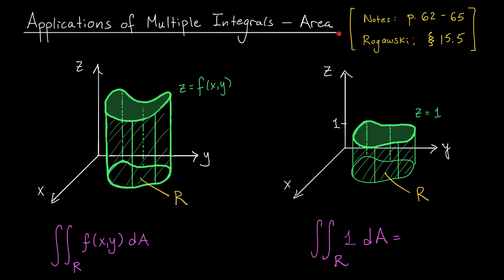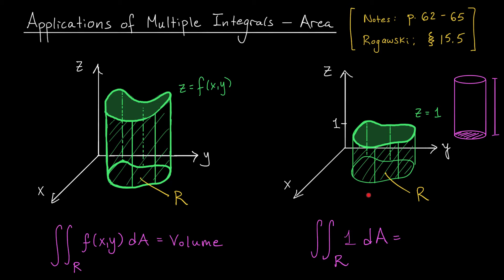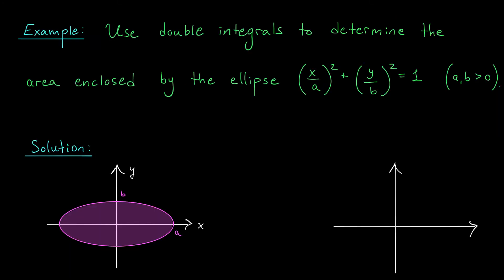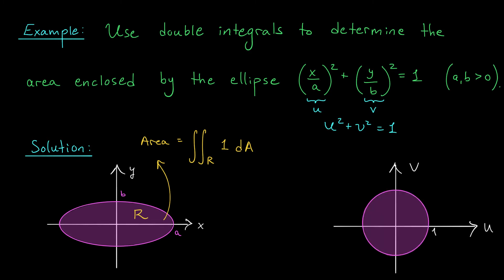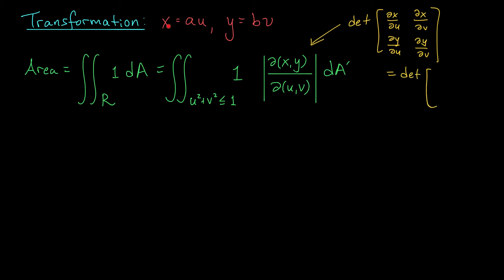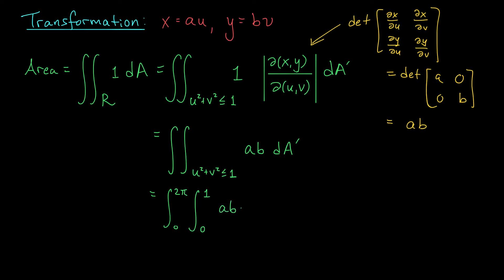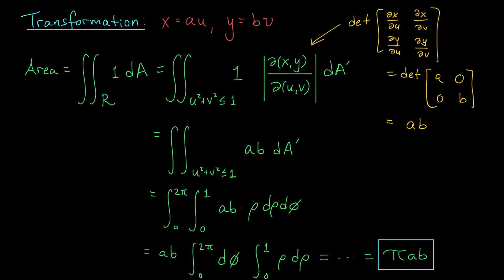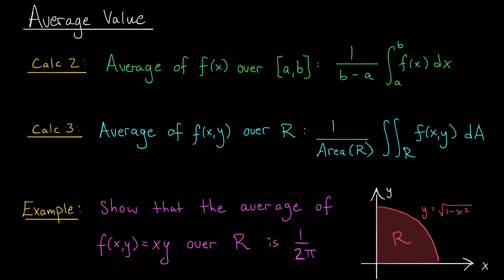Calculating Areas with Double Integrals